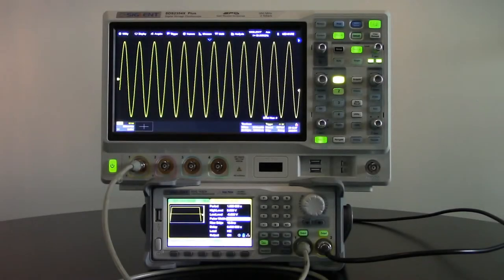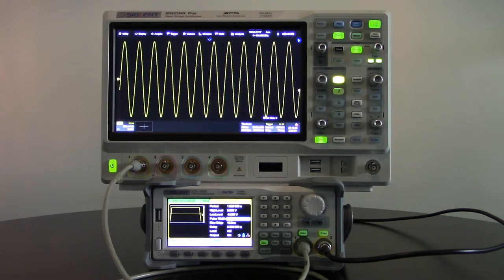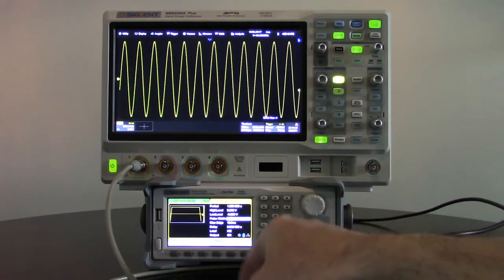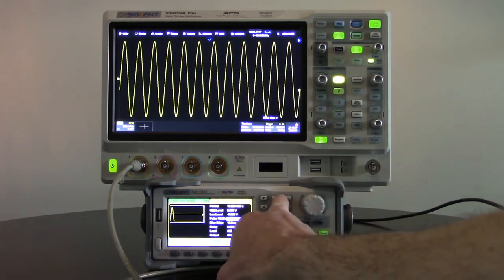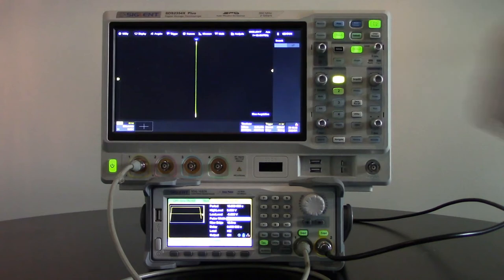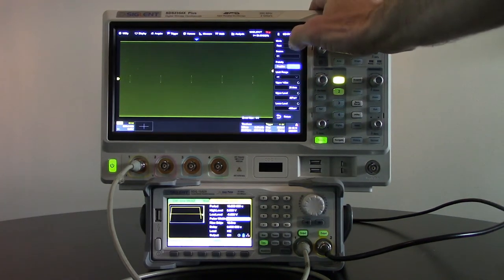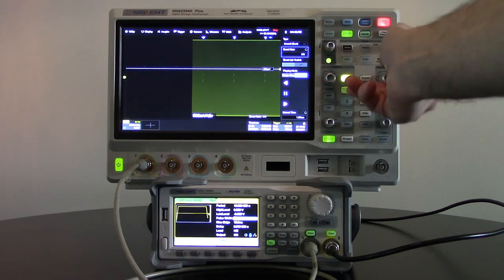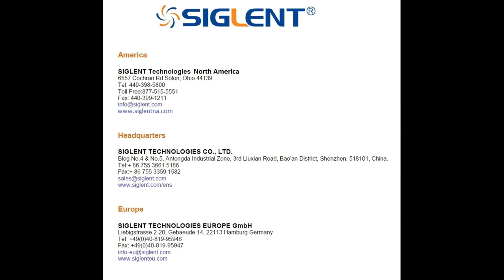Oscilloscope Search and Navigate Example: Quickly Identify Dirty Power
This video uses the Search and Navigate feature of the SIGLENT SDS2X Plus scope to isolate and indicate low voltage conditions of an input signal.

The SDG signal generator produces a 60 Hz sine wave. A few periods of low voltages are introduced to simulate dirty power/brownout conditions and then use the oscilloscope Search and Navigate function to find these fault conditions in a long time duration scan.